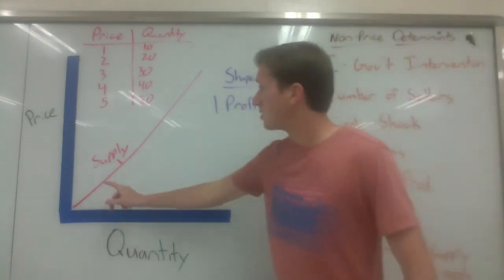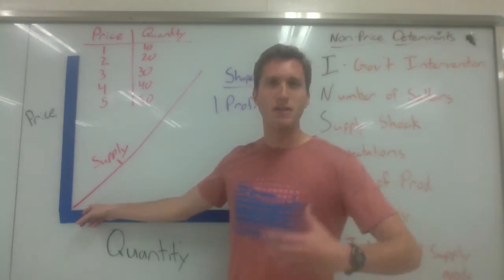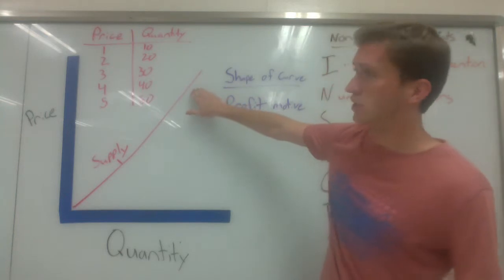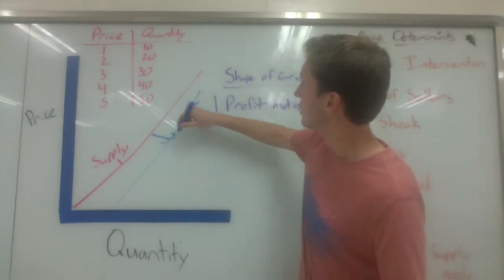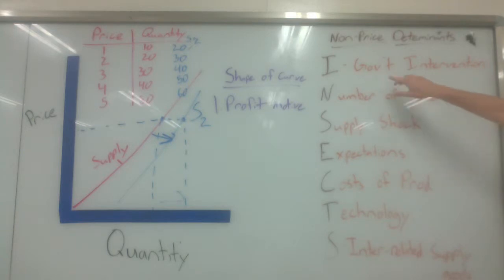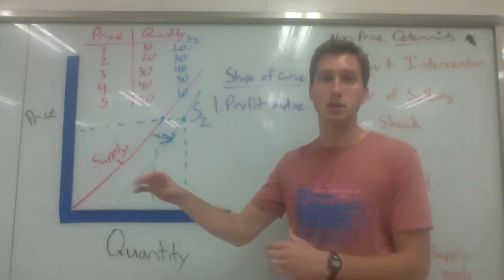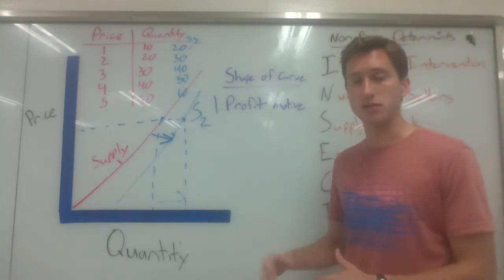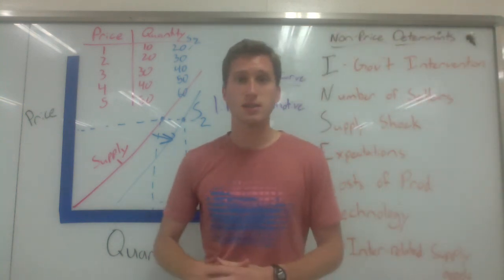2-2 Supply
Law of Supply and shifts of supply